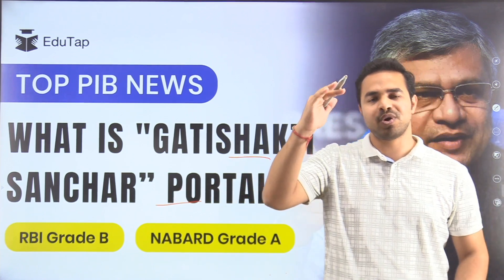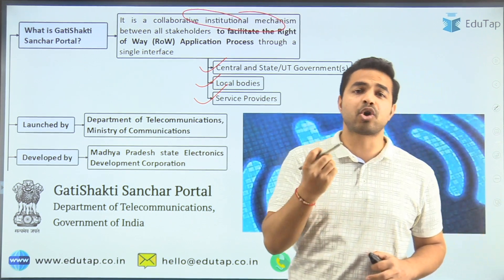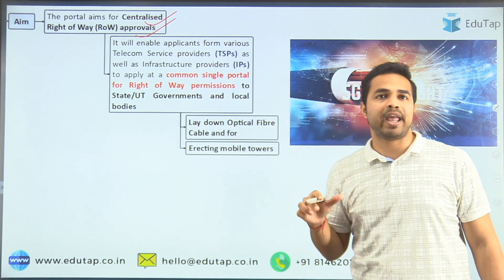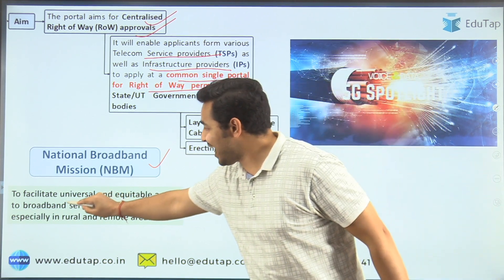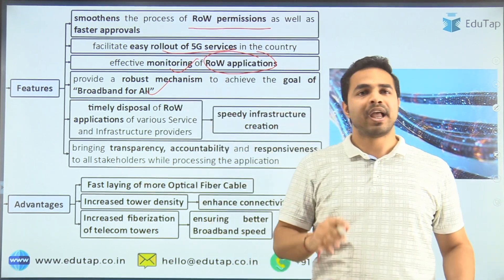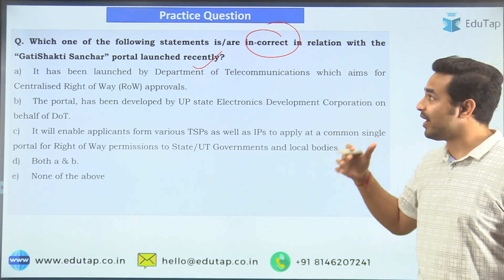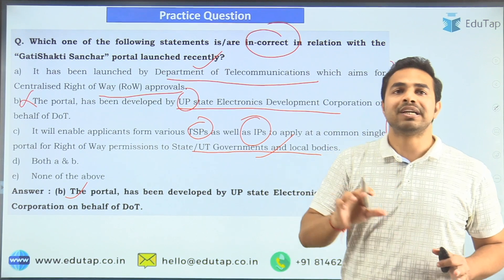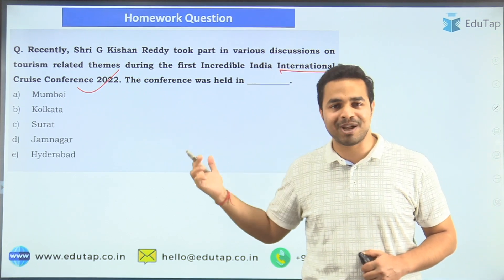Important PIB Current Affairs for RBI Grade B , NABARD Grade A Exam | GatiShakti Sanchar Portal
In this session,  will be discussing all the important points about the "GatiShakti Sanchar” Portal launched recently, which are important from an exam point of view.

National Family Health Survey NFHS-5 | ESI  Current Affairs for RBI Grade B  Phase 1 & 2 | Reports

Test Series Maha Pack | RBI Grade B 2022 | Phase 1 + 2

Test Series Maha Pack | RBI Grade B 2022 | Phase 1